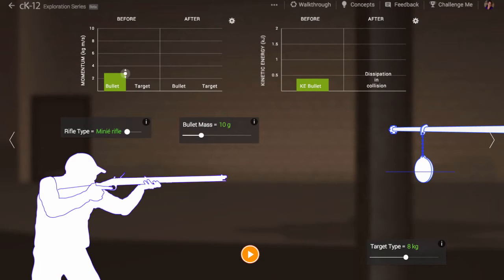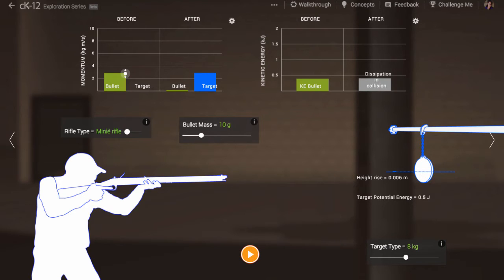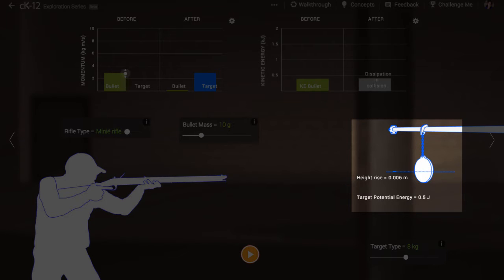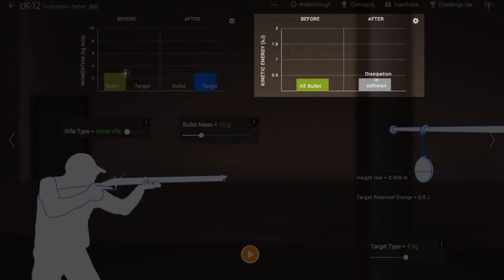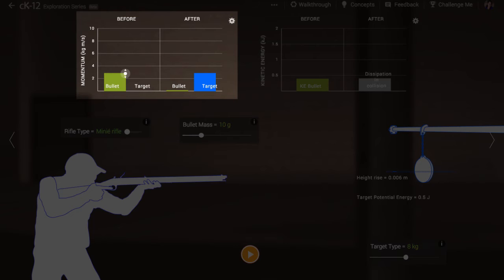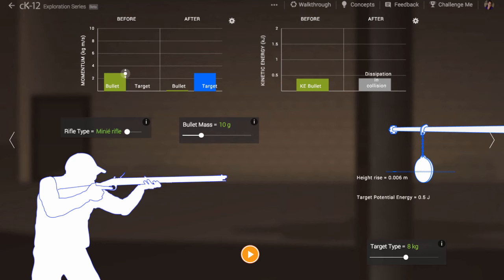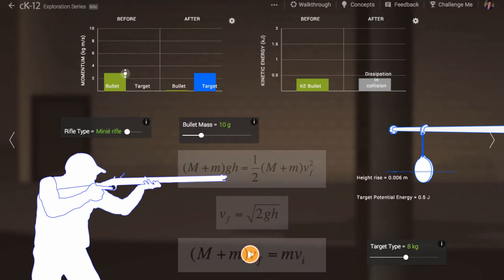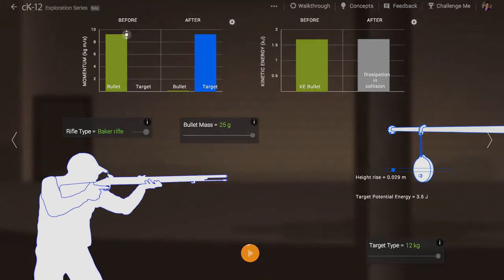Ballistics Tests Walkthrough Video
How can we measure the speed of a bullet?